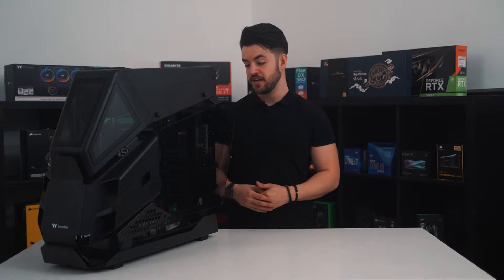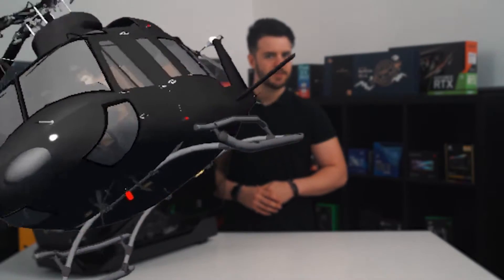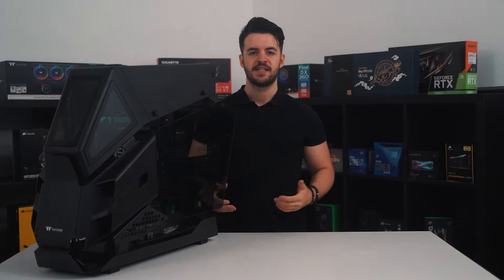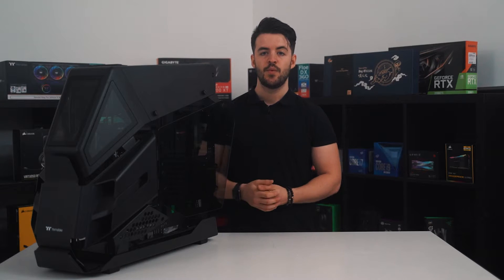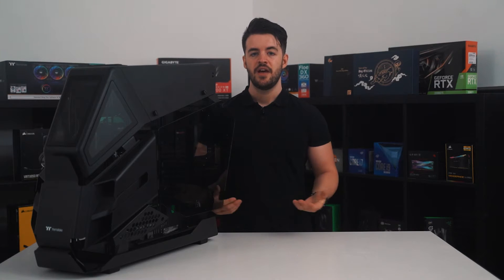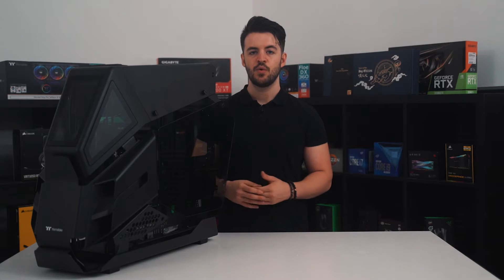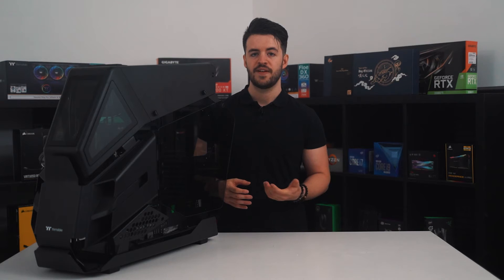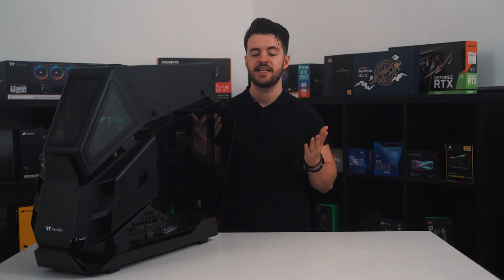THE HELICOPTER CASE! Thermaltake AH T600 case review!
In this video we will be reviewing the Thermaltake AH T600 case, nicknamed the helicopter case!